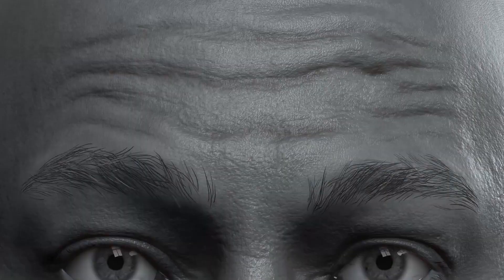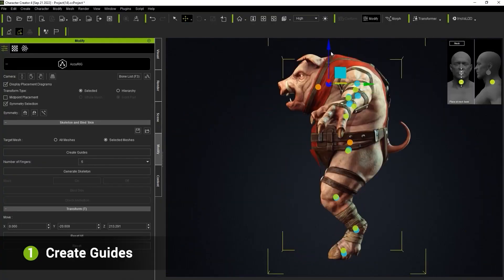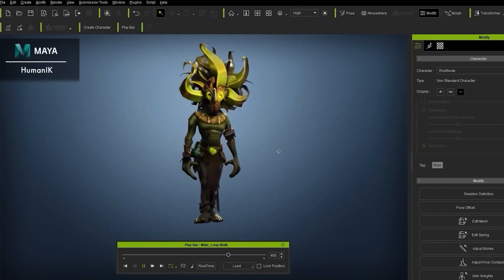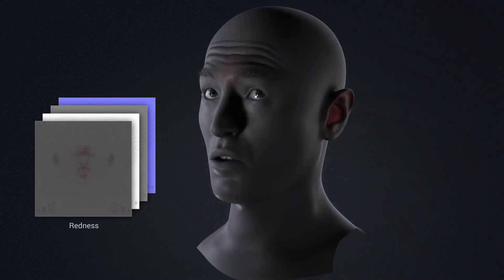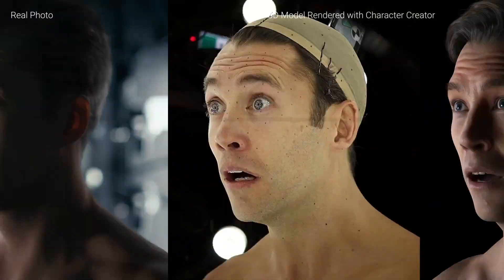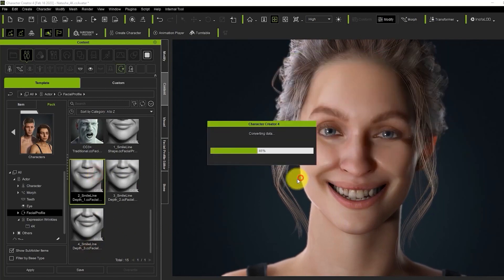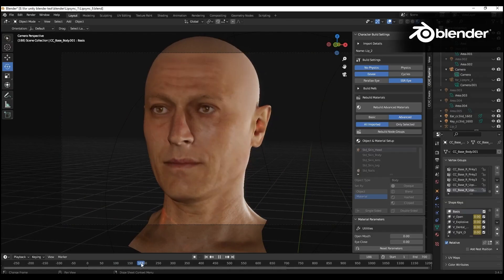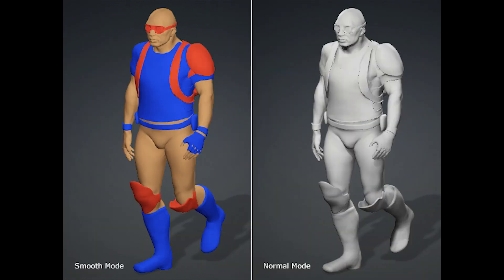Create More realistic Characters with Character Creator 4.2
Character Creator 4.2 has just been released and it came with a lot of new features and updates that we’ll be seeing in today's video.

⍟Modeling:
Kit Ops 2 Pro

⍟Architecture/Rendering
CityBuilder 3D

⍟Vegetation
scatter

⍟Materials/Texturing
Decalmachine

⍟ Cloth Simulation:
Simply Cloth

⍟UV unwrapping
Zen Uv

⍟Rigging&Animation:
Human Generator

⍟Sculpting
Sculpt+Paint Wheel

⍟Retopology
Retopoflow

⍟Ready Vehicles
Car Transportation